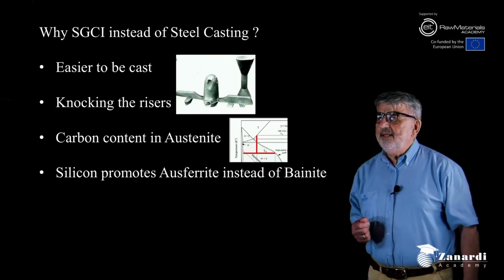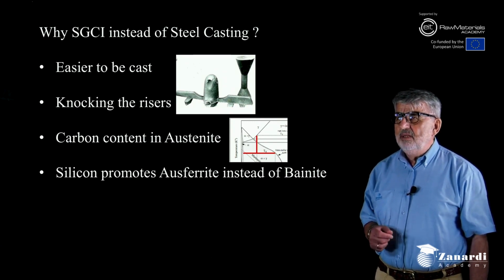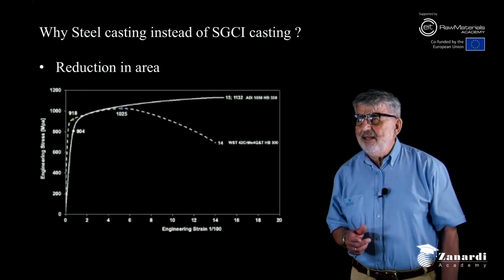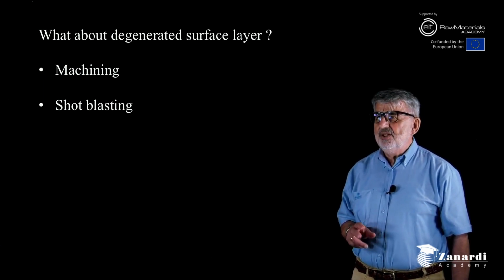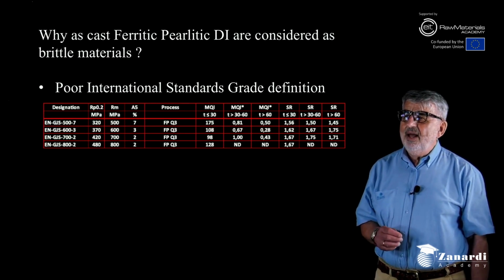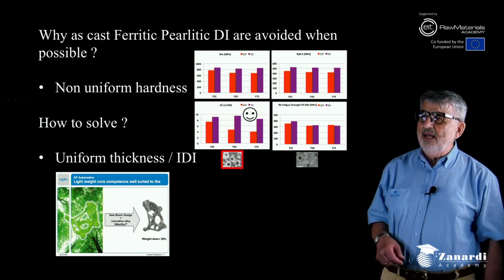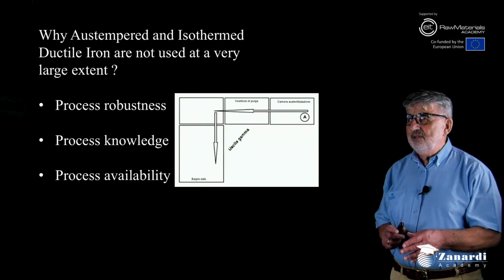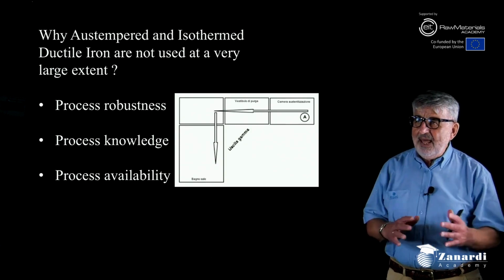Ductile iron: General advantages and disadvantages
In this episode, I, the Honorary President of Zanardi Fonderie S.p.A., Franco Zanardi, address the advantages of Spheroidal Graphite Cast Iron (SGCI) over forgings and steel castings, discussing how it offers benefits such as reduced cost and enhanced performance in terms of reduction in area compared to common steels. I emphasize the necessity for a new design approach to fully leverage these advantages and optimize component performance. Additionally, I delve into the importance of hardness uniformity in SGCI and its implications for various industrial applications.

Find additional resources on Zanardi Academy, the web platform designed by Zanardi Fonderie S.p.A. to share the culture of the foundry process.